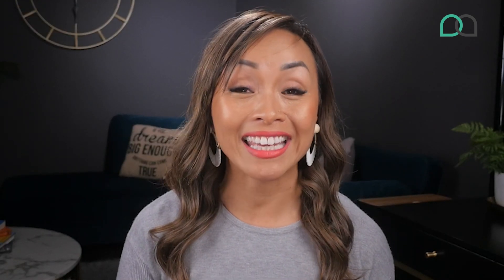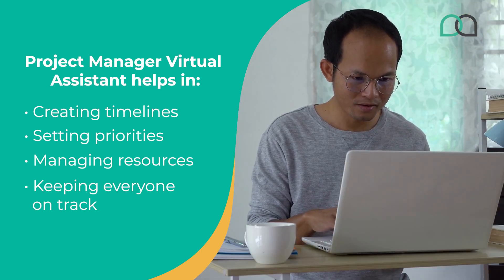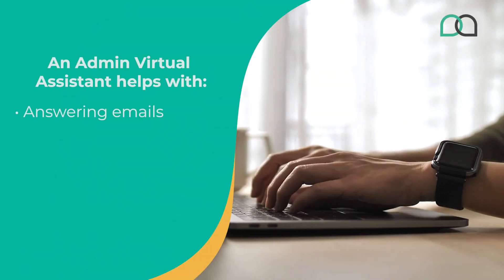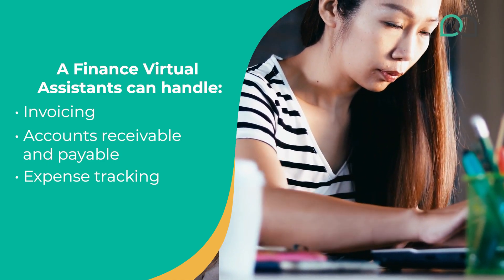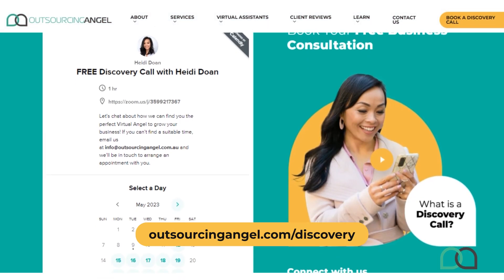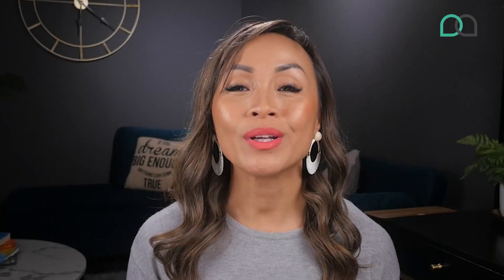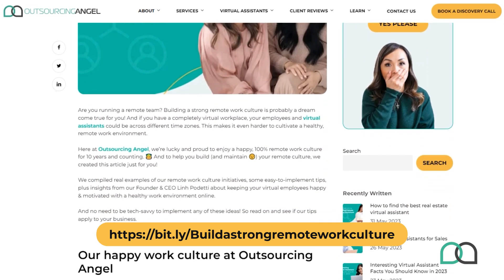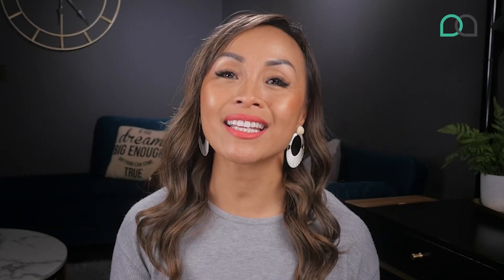The Future of Work: Outsource Your Business Operations to Virtual Assistants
Are you ready for the future of work? Outsourcing your business operations to virtual assistants could be the break you’re looking for.

If you do it right, VAs can help your business become more productive, efficient, and successful. And with them onboard, you can steer your business to better directions, spend more time doing what you love, or finally take a vacation!

In this video, we'll tell you key business operations to outsource to VAs, 7 easy-to-implement tips on how to outsource your ENTIRE business to a reliable remote team, and how we did it effectively at Outsourcing Angel for 10 years. And counting!

Start outsourcing your operations today and step into the future of business!

Key business operations to outsource to VAs:
1. Project Management
2. Marketing
3. Sales/Lead Gen
4. Admin
5. Finance
6. HR

Tips on how to outsource your ENTIRE business operations to VAs:

Tip #1: Start with a small project
Tip #2: Prioritise security
Tip #3: Foster a positive culture
Tip #4: Use automation tools
Tip #5: Establish clear boundaries
Tip #6: Invest in training
Tip #7: Provide incentives

Links mentioned in the video:

(Article) How to build a strong remote work culture for virtual assistants and employees:

🔴 𝗥𝗲𝗮𝗱𝘆 𝘁𝗼 𝗿𝗲𝗰𝗿𝘂𝗶𝘁 𝘆𝗼𝘂𝗿 𝗩𝗜𝗥𝗧𝗨𝗔𝗟 𝗔𝗦𝗦𝗜𝗦𝗧𝗔𝗡𝗧?

🔴 𝗙𝗥𝗘𝗘 EBOOKS:
EBOOK: Outsource Your Email & Calendar

🔴  𝗙𝗥𝗘𝗘 DOWNLOADS:
🙌FREE Social Media Calendar for 2022: